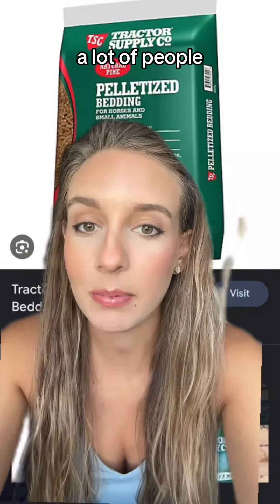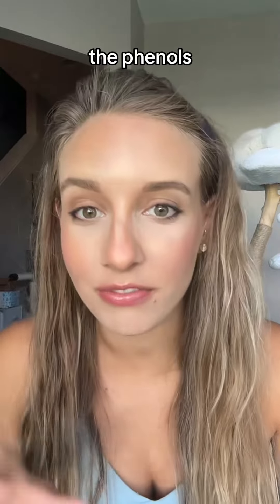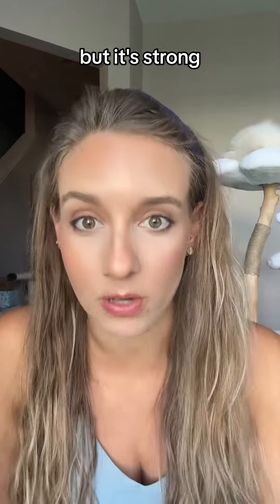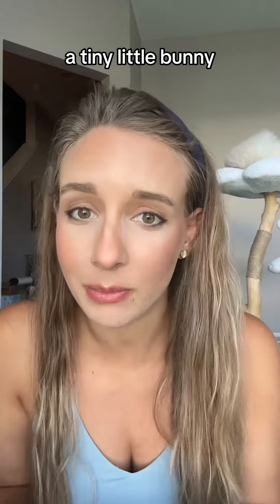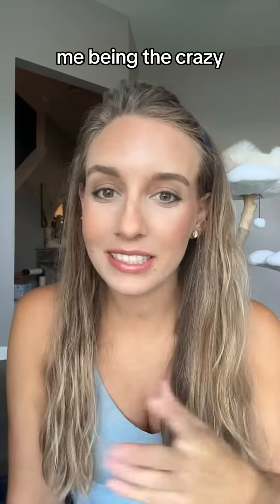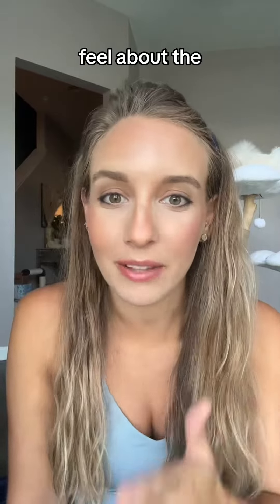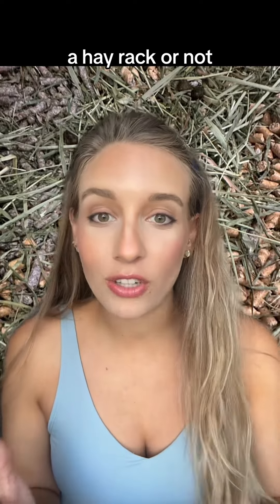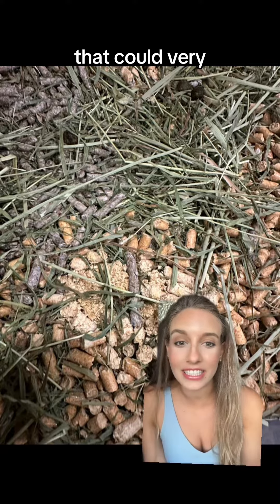Pine Pellets for Bunnies? Bunny Litter Update